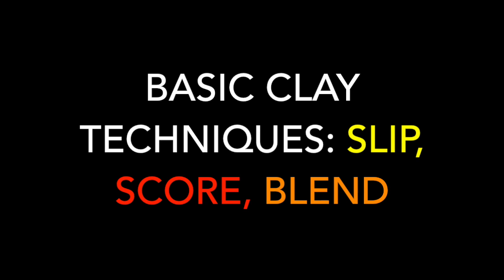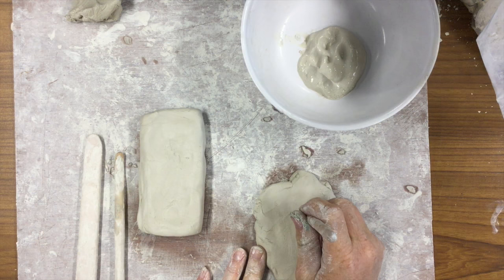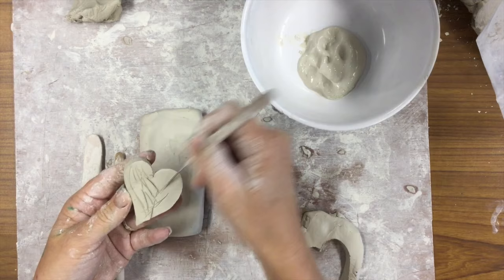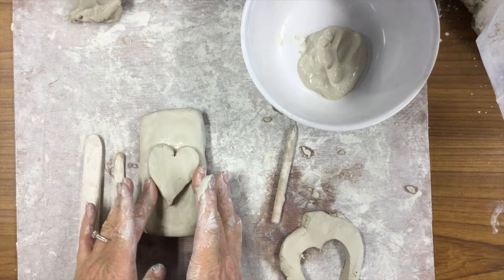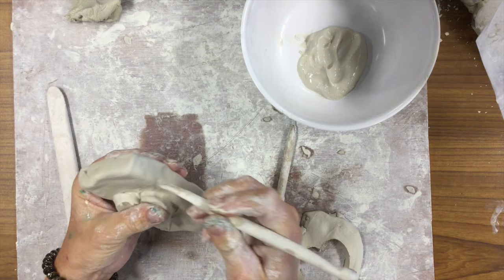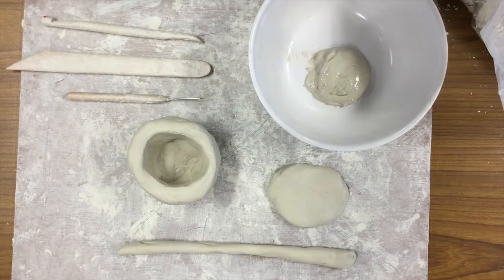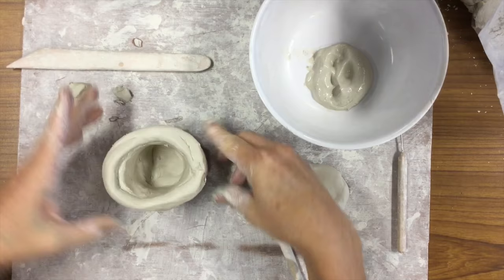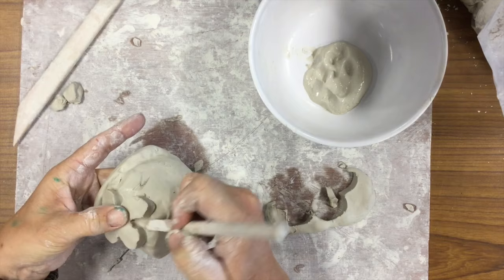Slip, Score, and Blend (Basic Clay Techniques)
This video is about Slip, Score, and Blend (Basic Clay Techniques)